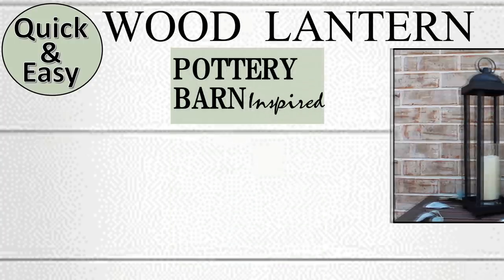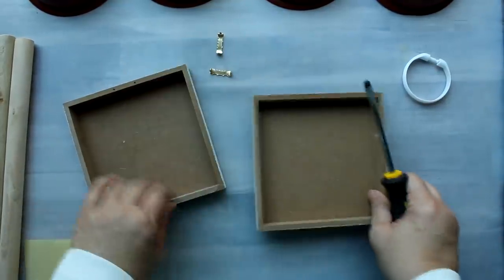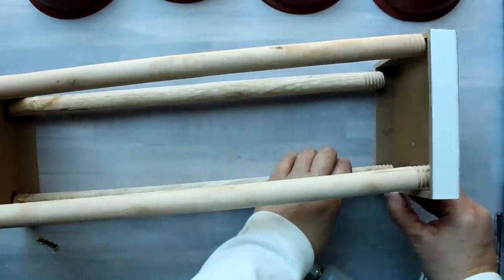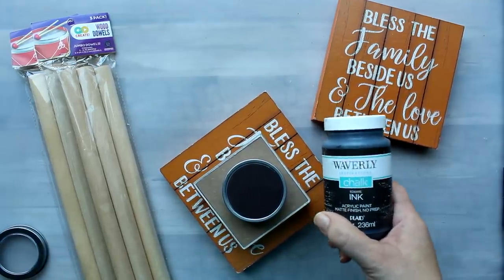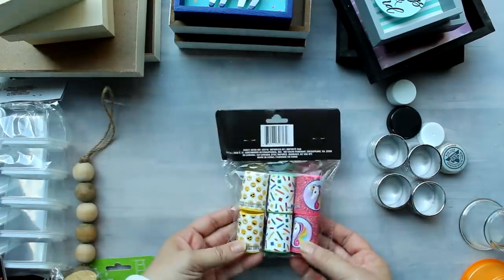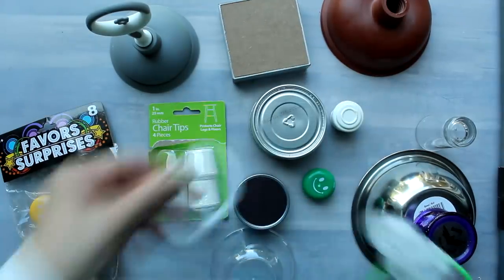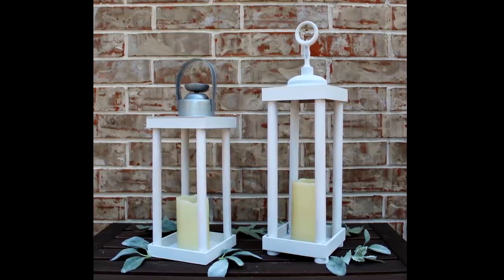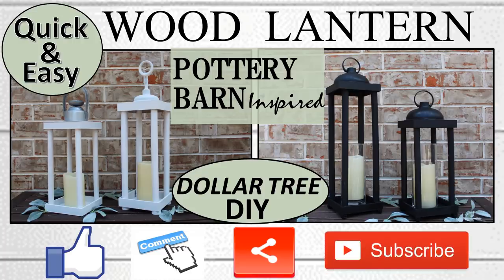DOLLAR TREE DIY WOOD LANTERN | Pottery Barn Inspired | QUICK and EASY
This Pottery Barn Inspired DOLLAR TREE Wood Lantern DIY comes together QUICK and EASY with two DOLLAR TREE square wall hangings, 4 poles (from plunger, shovel, etc), and a combination of different odd items to create a topper of your choice. Finish off with a paint color of your choice and it is ready to decorate! Add a battery operated candle by itself or in a DOLLAR TREE vase, or fill or top with a flower arrangement, or fill with the items of your choice like pumpkins, decorative balls, or Christmas ornaments! The possibilities are endless!!

If you enjoyed the video, please give us a 👍!

We would love to have you join the family! 😊😊😊

Here are links to more videos in our QUICK and EASY Series

MATERIALS LIST

Large Black Lantern
From Dollar Tree-
two 6 inch square wall hangings
4 plungers
1 pack of curtain rings
Game Dice
Glass vase (optional)

Rustoleum 2x ultra cover ultimate ultra matte spray paint in black
or brush on Chalk paint in black
**Please note: Spray paint will remain shiny on plunger head. If you want a matte finish, you will either need to brush paint entirely or put a coat of brush paint on top of the spray.

Small Black Lantern
Same as above except two packages of 12 inch wood dowel from Walmart ($1.88 each) instead of plungers

To made the modern topper for the black lantern, you will also need one 3 inch square wall hanging and one small round magnetic clip holder both from Dollar tree.

For the Large White Lantern
From Dollar Tree-
four shovels
bottle caps for feet
Sink plunger for topper

Rustoleum 2x ultra cover ultimate ultra matte spray paint in white
or brush on Chalk paint in white

Small Lantern
same as above except two packages of 12 inch wood dowels from Walmart (1.88) instead of shovels
recycled can of dog food, pineapples, tuna, etc
foil band from party crown
yoyo
Hammered Silver Spray paint